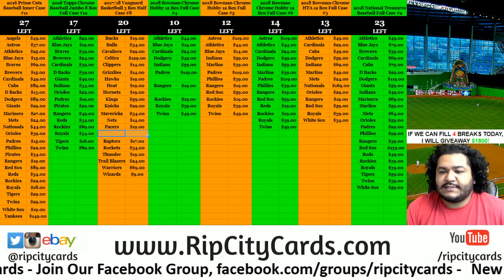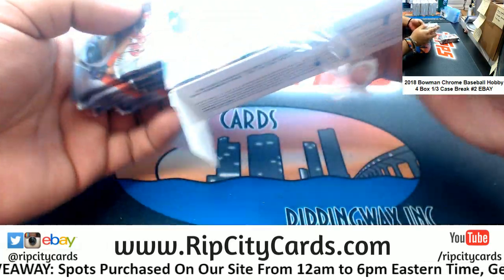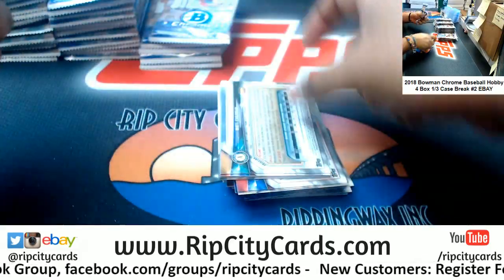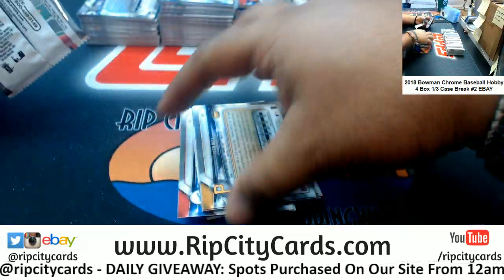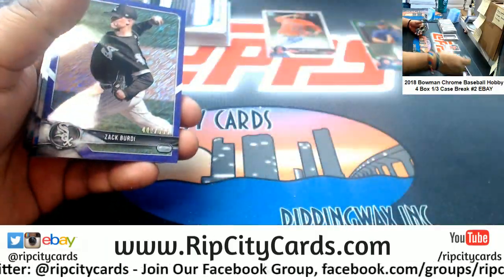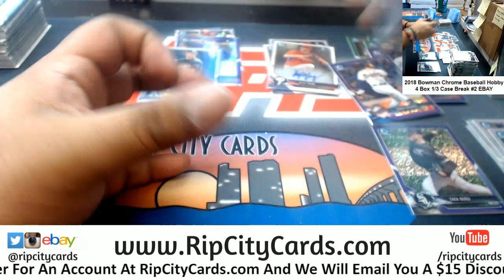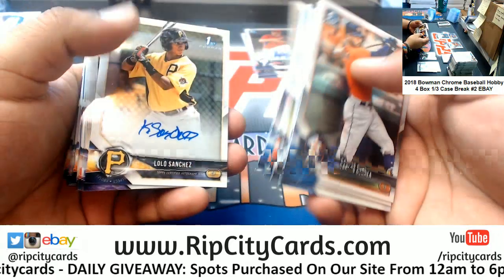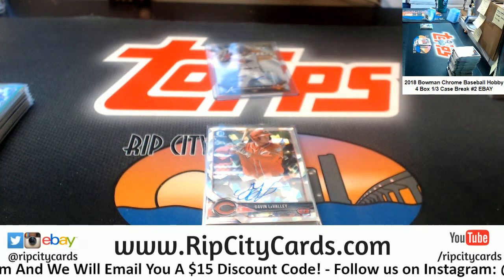2018 Bowman Chrome Hobby 4 Box #2 EBAY